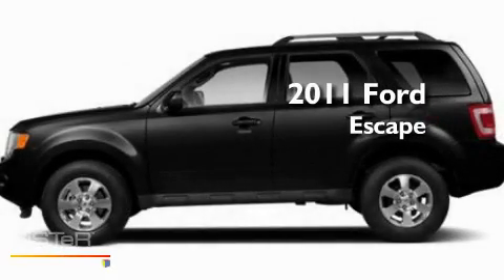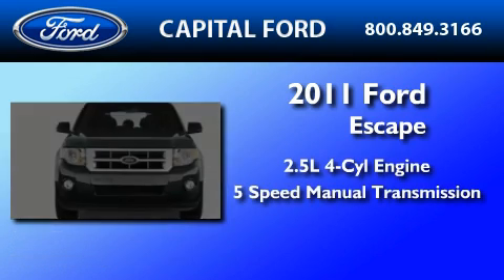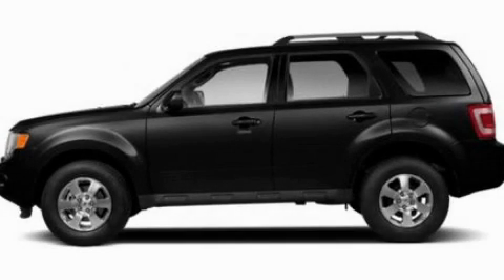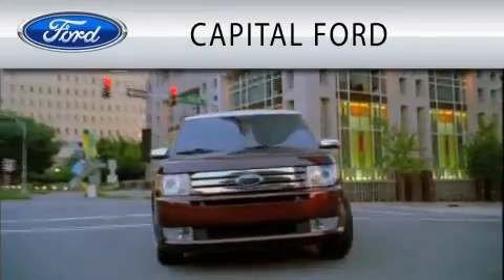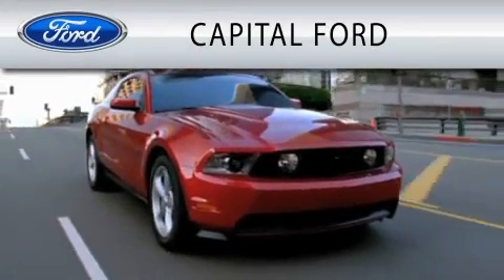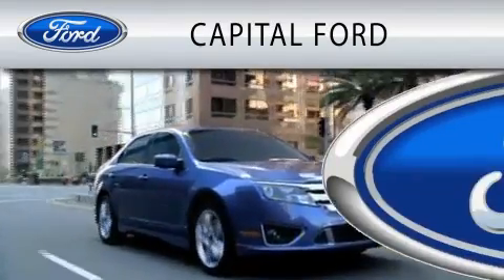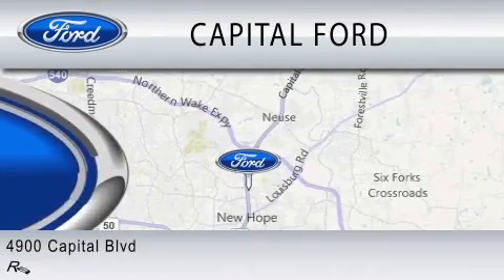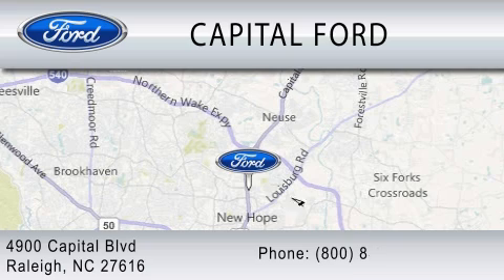2011 FORD ESCAPE NC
Year : 2011

 Make : FORD

 Model : ESCAPE

 Engine : 2.5L I4

 Trans . : MANUAL 5SPD

 Exterior : TUXEDO BLACK

 Miles : 193

 Interior : STONE

 4900 Capital Blvd.

 2011 FORD ESCAPE  NC